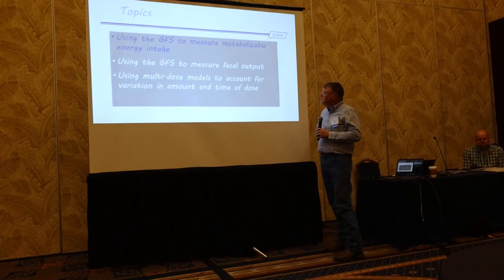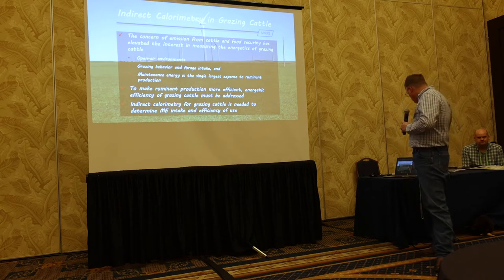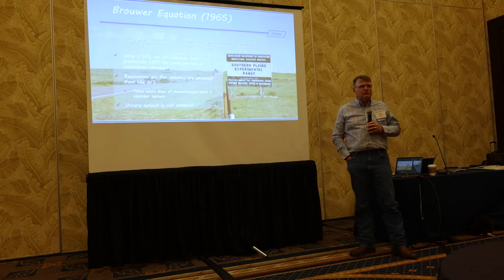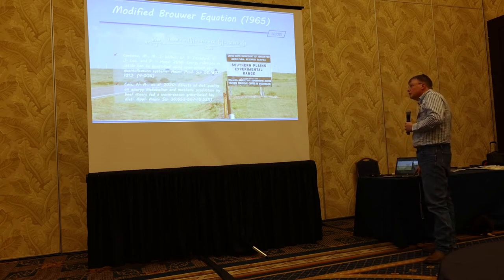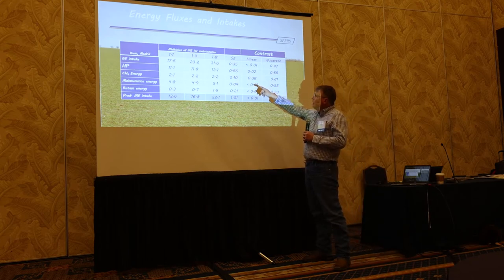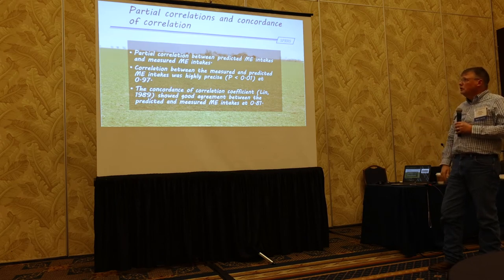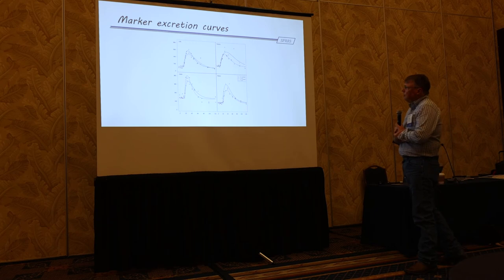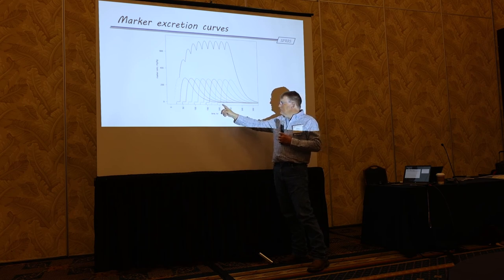GGAA GreenFeed Workshop, Dr. Stacey Gunter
“Use the GreenFeed System (GFS) to assist in measuring energy metabolism and digesta kinetics.”